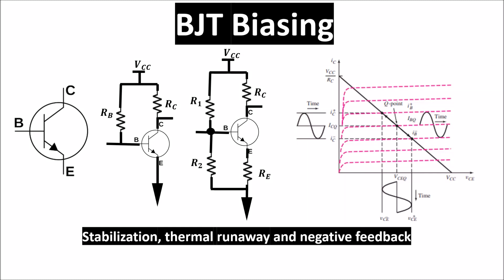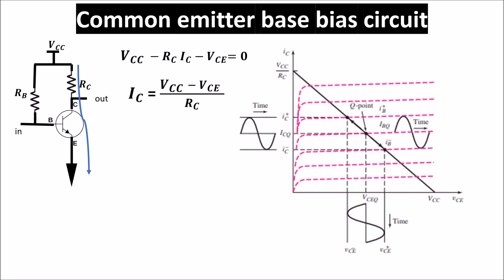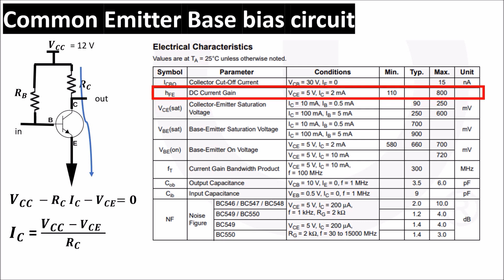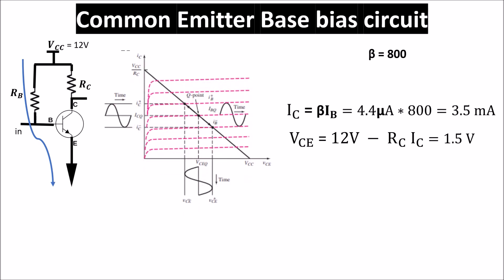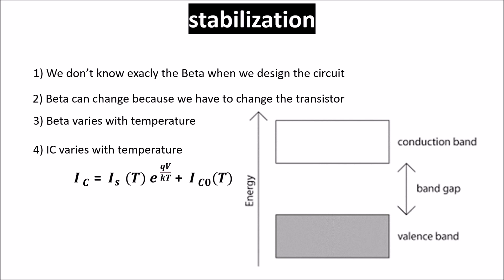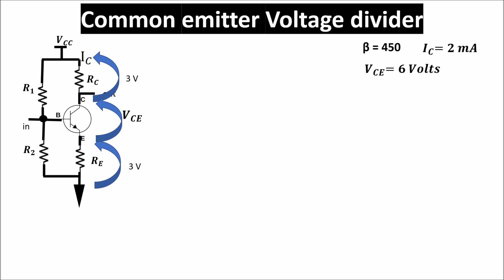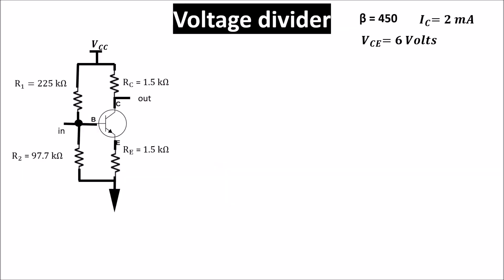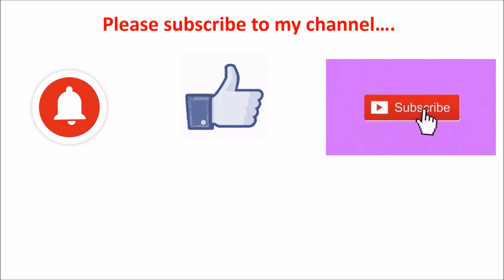BJT biasing issues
This video explains the biasing of some common BJT configurations and the related issues. We see the emitter resistor function in the stabilization of the quiescient or biasing point. We see what is the thermal runaway and the relation between collector current and temperature.